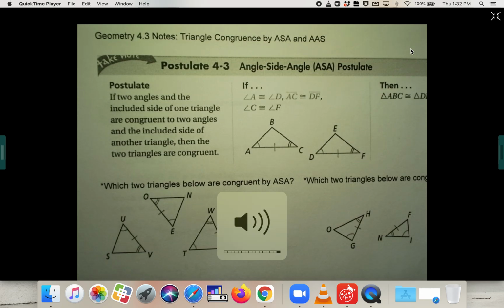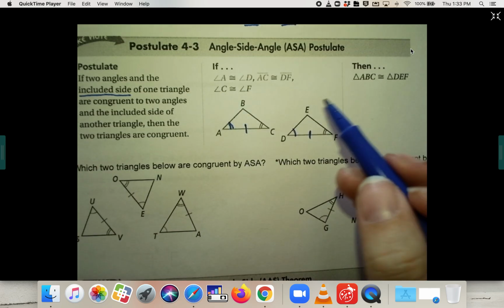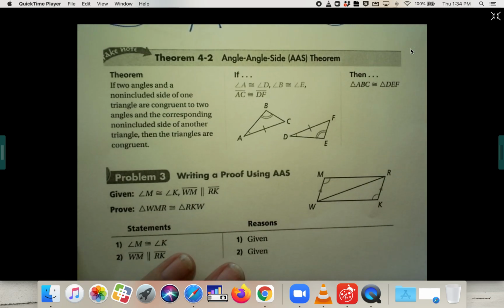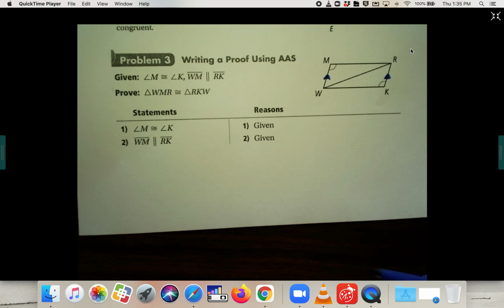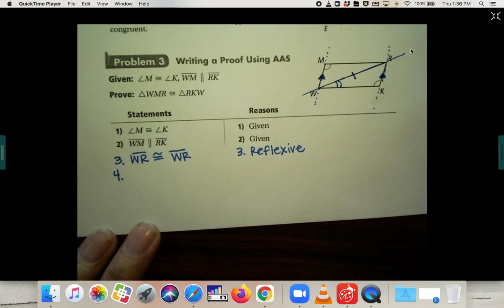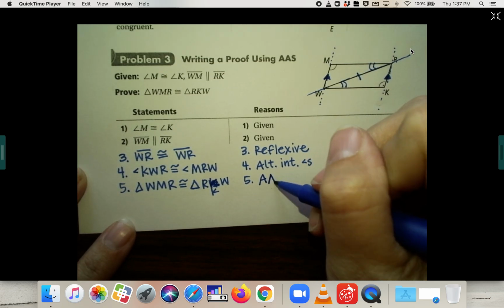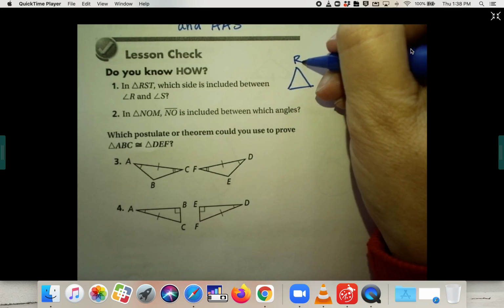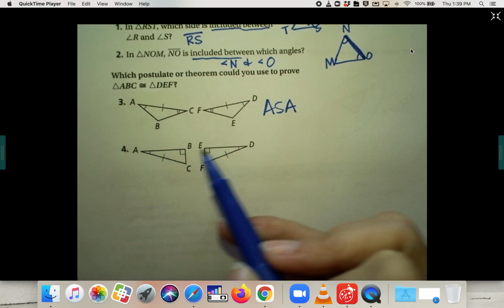Geometry 4.3 Notes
This lesson teaches the triangle proof postulates: AAS and ASA.